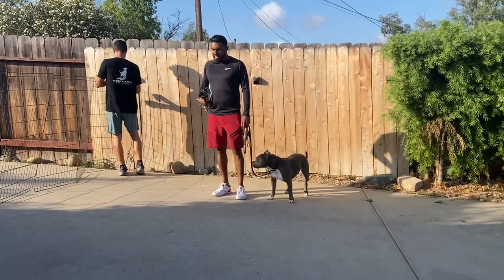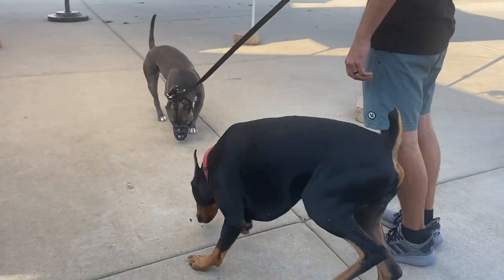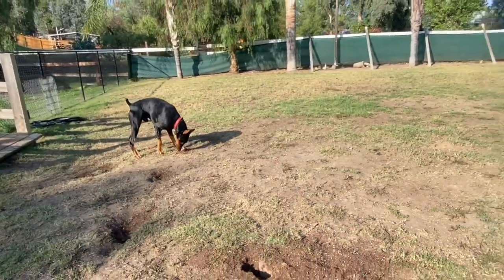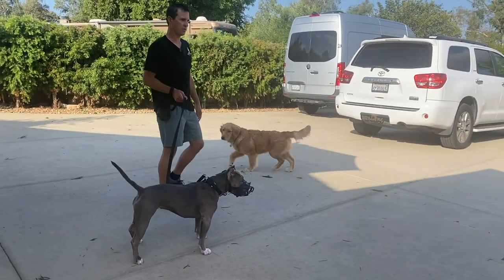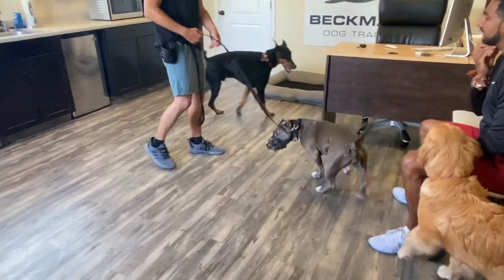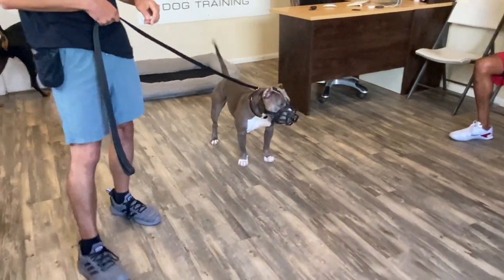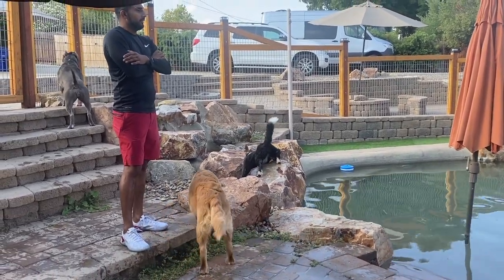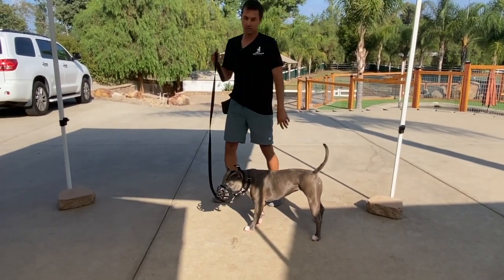CAN A PITBULL THAT'S BEEN AGGRESSIVE MEET NEW DOGS SAFELY?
Watch as I go through the body language and teach you the process to rehab a formerly reactive pitbull.